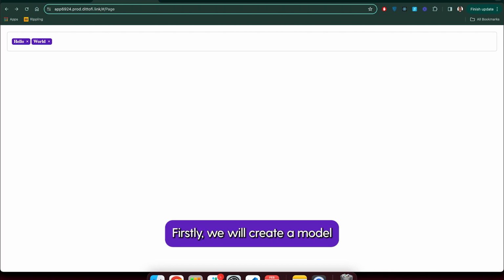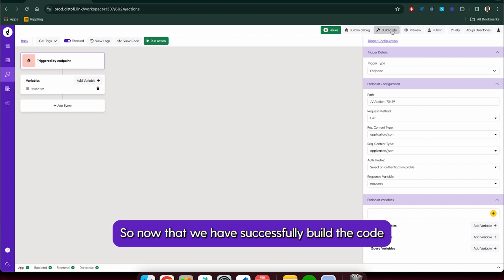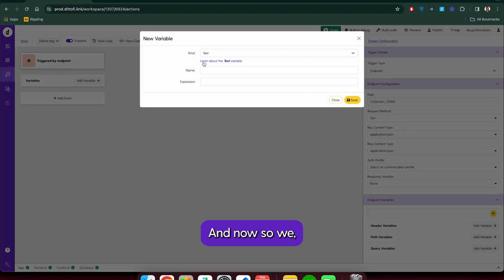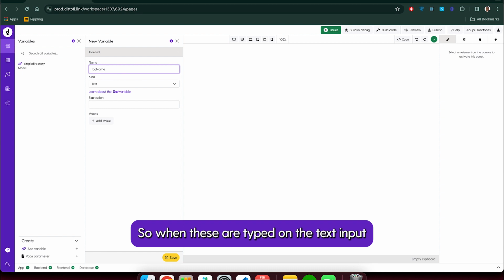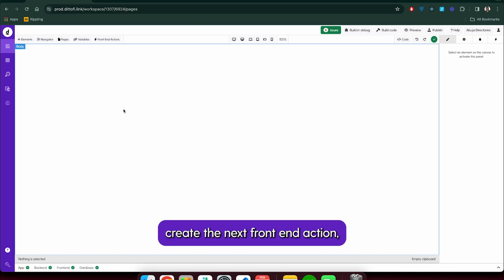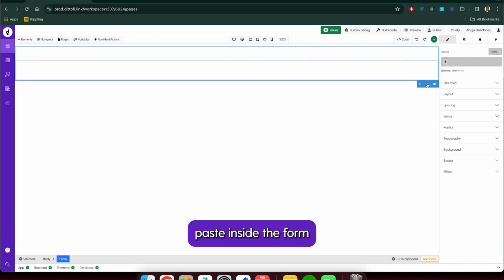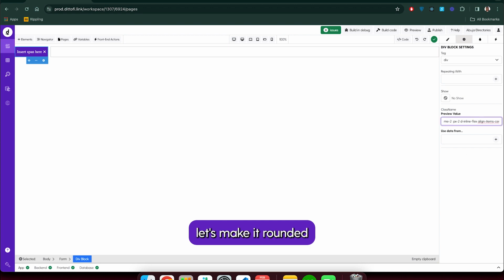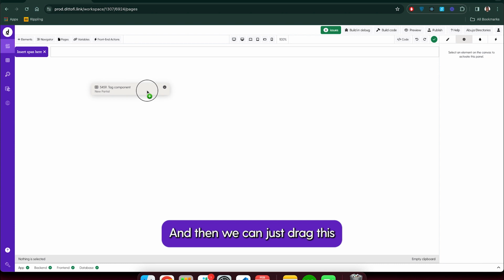How to build a tags input component in Dittofi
In this video, Dittofi Solutions Architect Ugochukwu Oguejiofor shows you how to build a tags input component in Dittofi.

We cover:
- What is a tags input component
- How to implement the tags input component
- Build code and test the tags input component
- How to convert the tags input component into a Partial so that it can be reused throughout your app